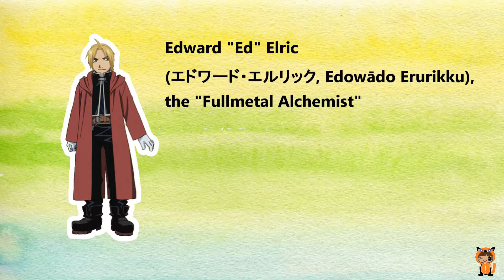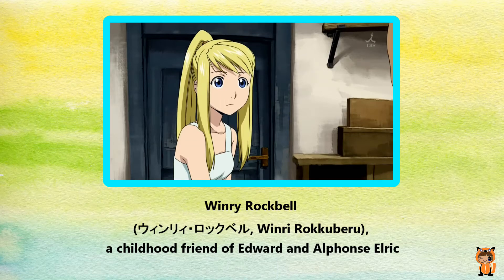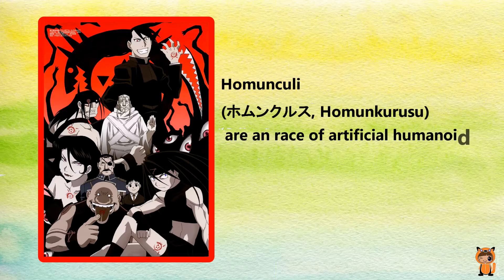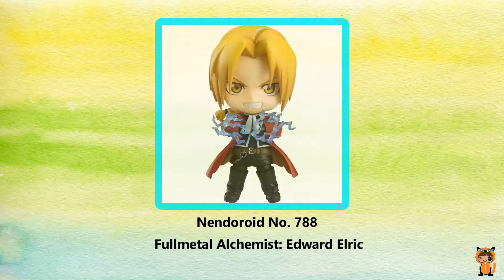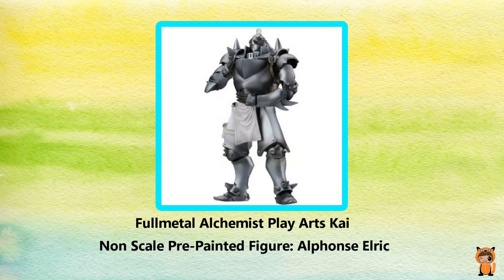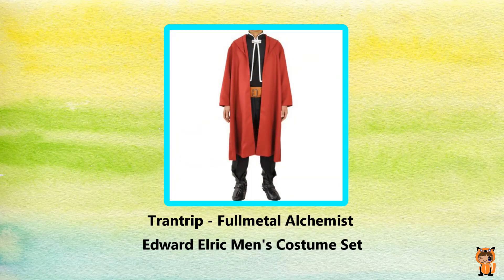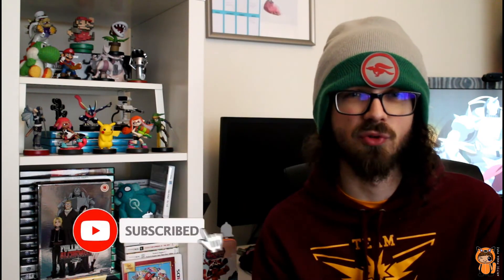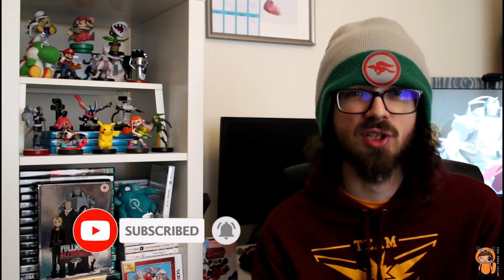It's so anime : Fullmetal Alchemist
This weeks episode takes a look at 2003'a Fullmetal Alchemist. Help support our Youtube channel by donating

Find us on:
Linktr.ee/arcticapandapopz
Facebook: Arctic Panda Popz
Twitch.tv/arcticpandapopz